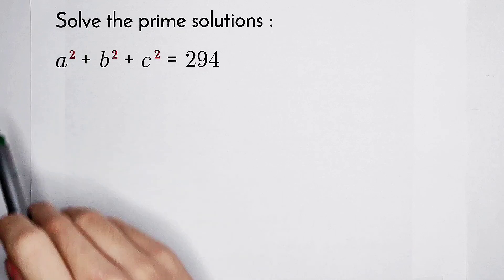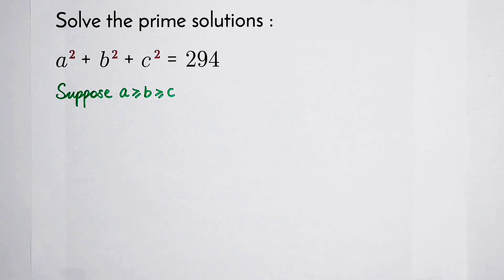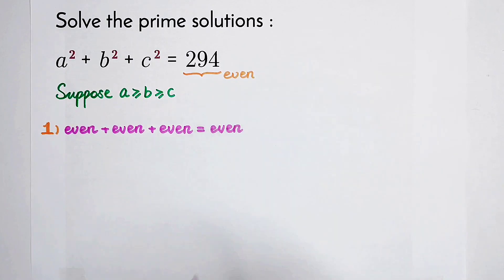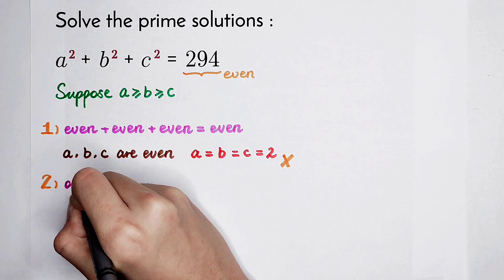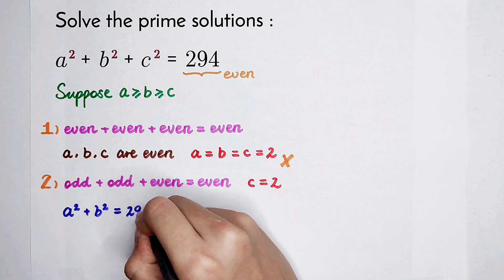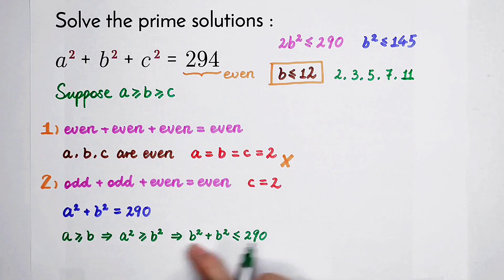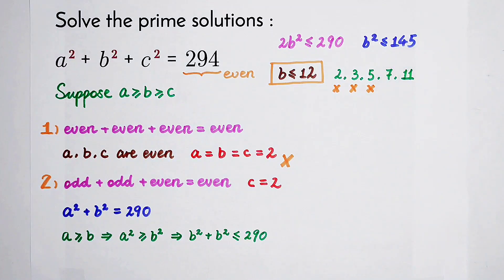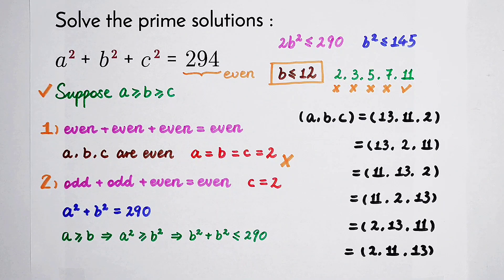Equation Solving | Nice Algebra Question | You should learn this trick!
How to solve this equation? You can deal it quickly by using this trick!